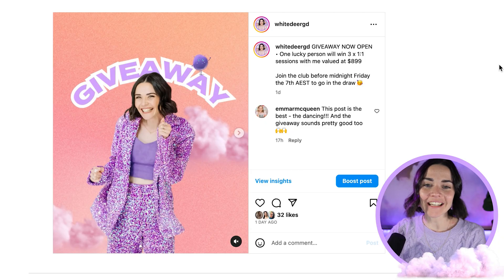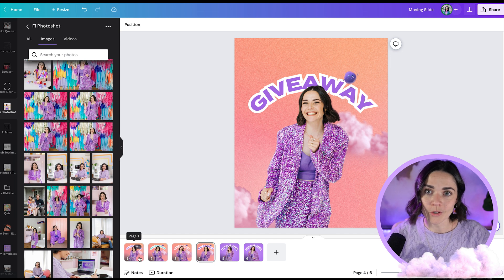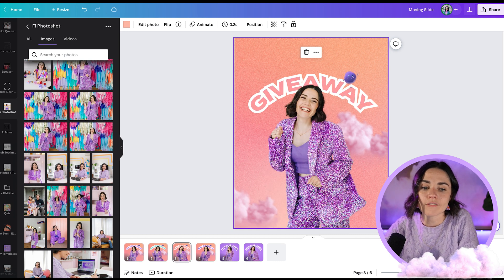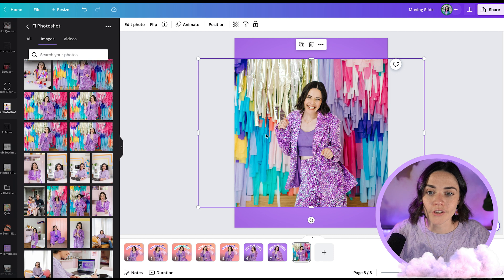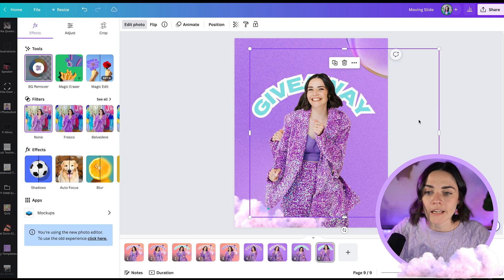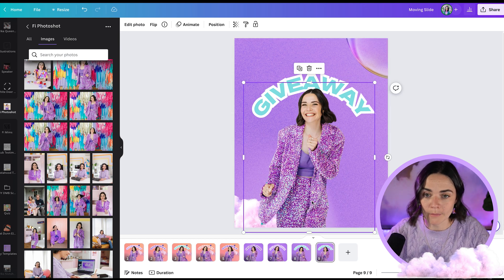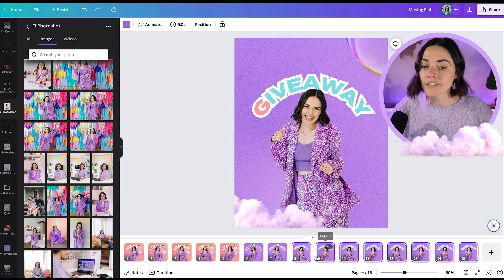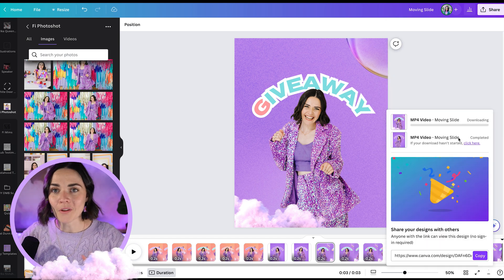CANVA TUTORIAL: GIF-style animated post that STANDS OUT on Instagram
This is SUCH a powerful way to share something exciting on your Instagram - a new product, giveaway or offering... It's so effective and easier than it looks so make!

Pretty much, we're creating a frame-by-frame animation/video using pages in Canva. Please note - you could also save this as a GIF to use in a promotional email!

Let me know what you think you'll use it for in the comments!

TIMESTAMPS:
00:00 - Introduction and Welcome
00:12 - Preview of Animated Design
01:26 - Change Display to View All Pages
01:45 - Setting Up Your Design
02:15 - Tips for Taking Photos
02:56 - Creating with One Photo
04:44 - Creating Consecutive Frames
05:48 - Animated Changing Color Text
06:53 - View as an Animation
07:47 - Downloading for Instagram
09:30 - Free Canva Template Overview
11:00 - Editing and Duplicating Slides
12:30 - Previewing and Adjusting Timing
14:00 - Exporting as MP4 or GIF
15:30 - Conclusion and Goodbye

1. Online course 💻 I can teach you how to create your own epic brand and graphics (DIY style!) inside DIY Design My Biz You'll get my framework and bite-sized pracitcal lessons from everything from Canva, creating a logo and brand to tutorials on allll the graphics you'll need as a small business. You also get 12 months of Facebook group support and LIVE group coaching sessions.

2. High-touch coaching ✨ Done-WITH-you creative and design support for the scaling entrepreneur who’s ready to craft a high-demand brand—without the budget-busting cost of an in-house designer! The Co+Creation Design Club is a 6 month group program where me and my team will dive deep into your business and brand WITH you

3. Outsource your design 👩‍💻 My studio team can create your designs for you!